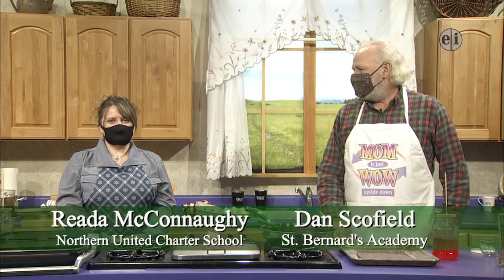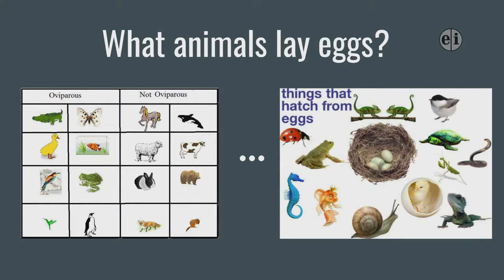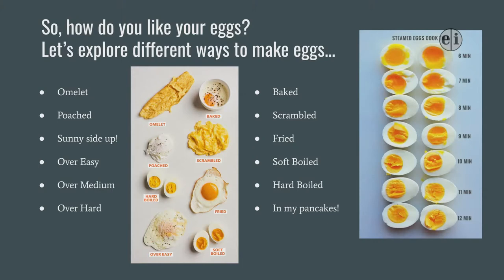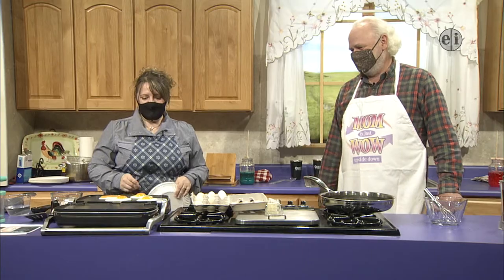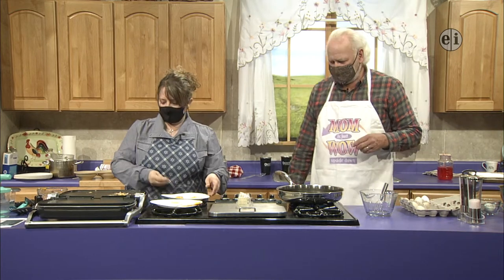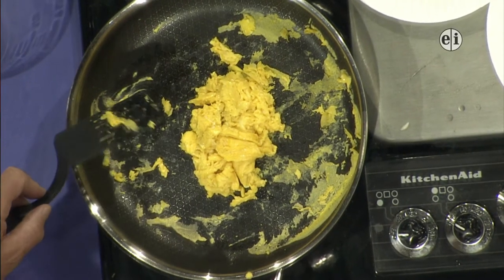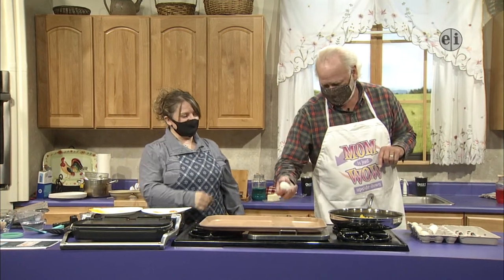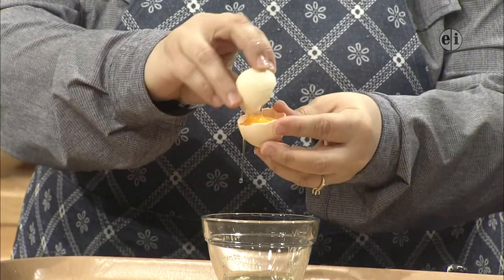Homework Hotline: How do you like your eggs?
Mr. Scofield & Ms. McConnaughy show you how to cook different styles of eggs.